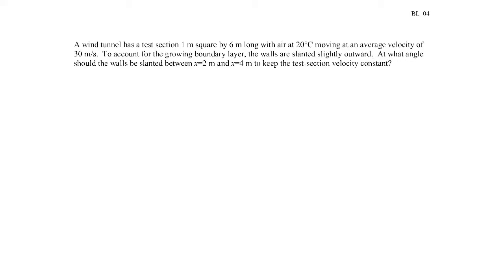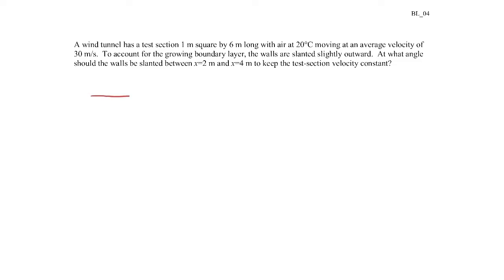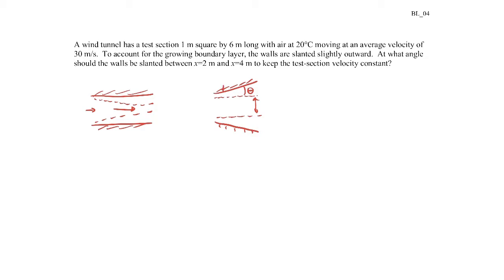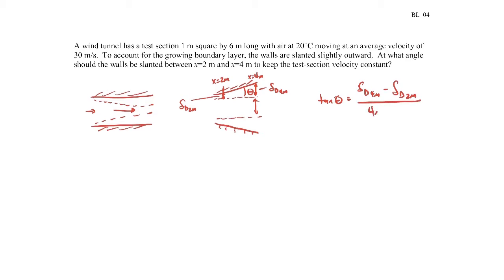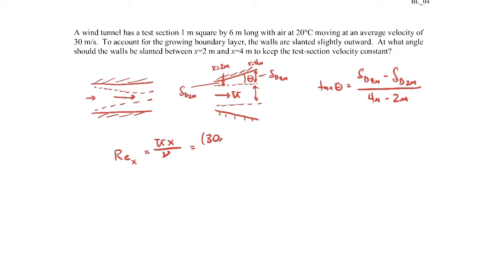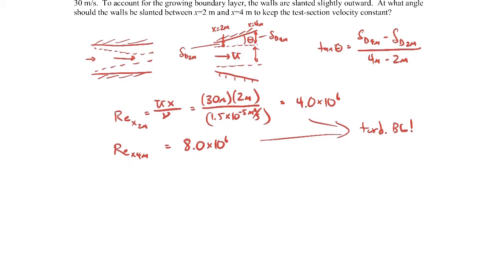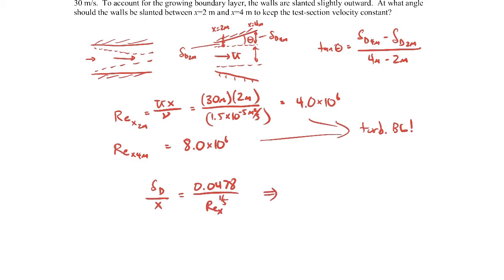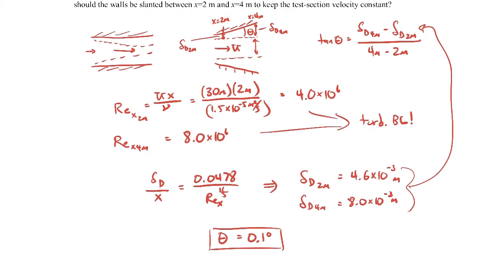Boundary Layer Example - BL_04